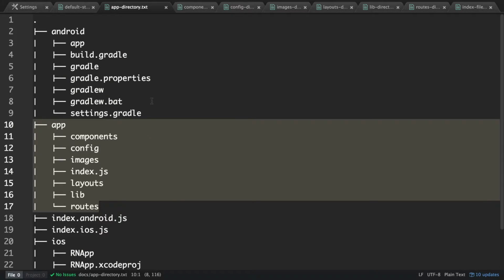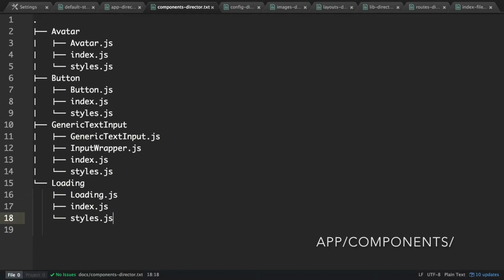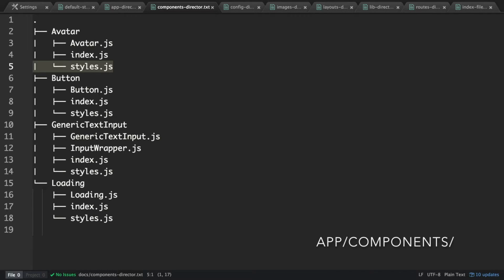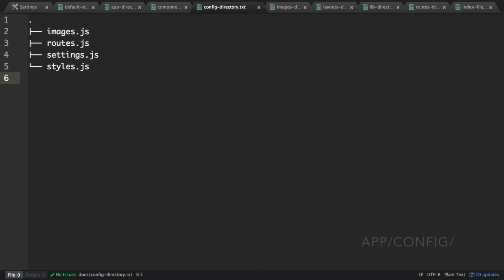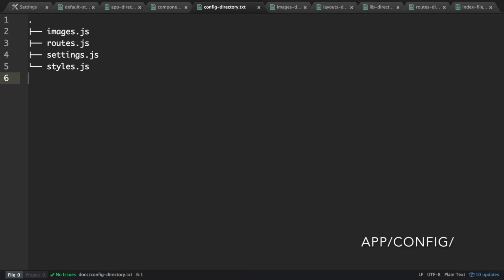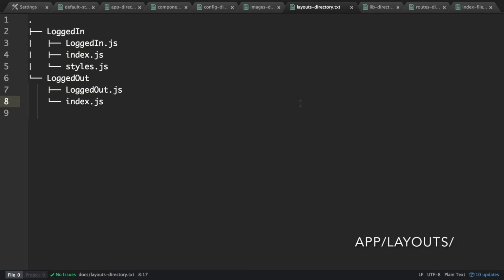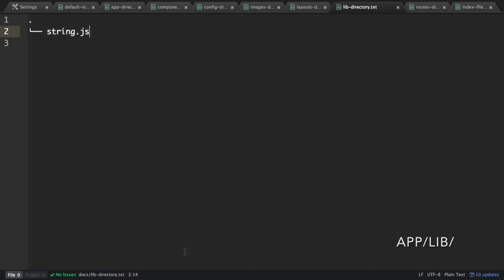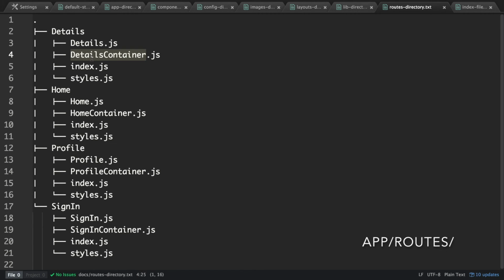Organizing a React Native Project Part 3 - App Directory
NOTE: I've made a few changes since recording this video. Check out the blog post for the updates!